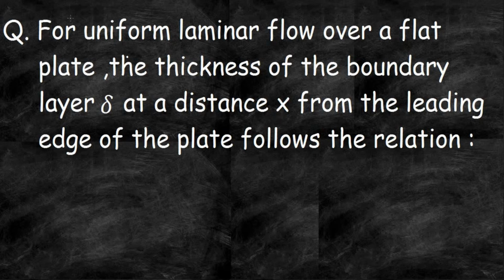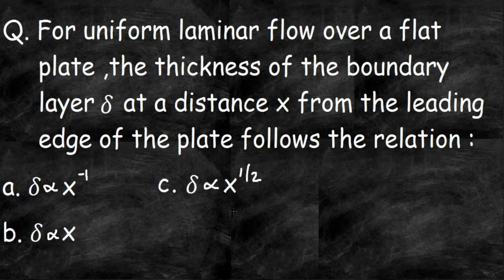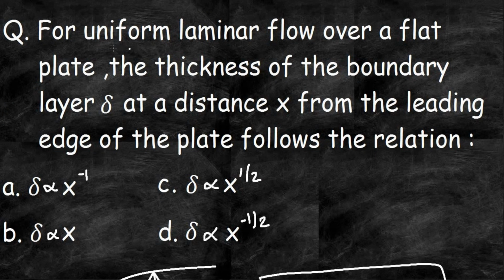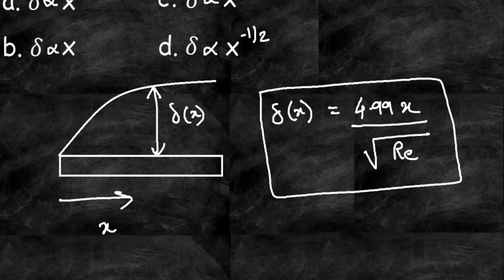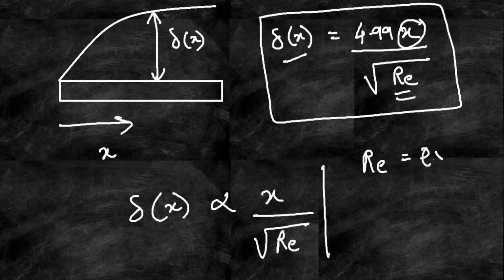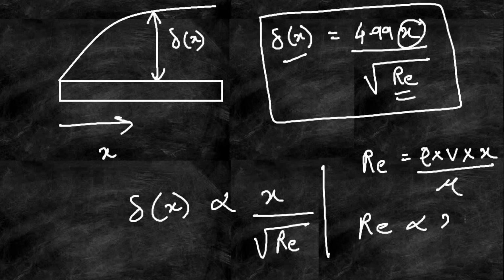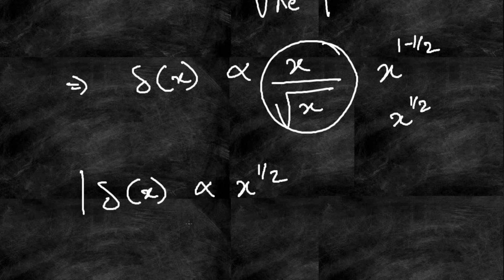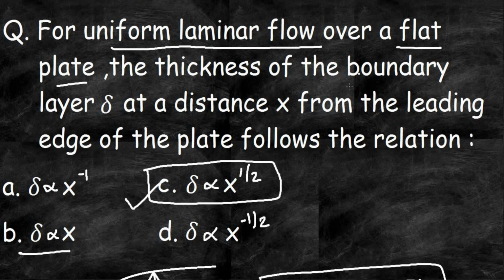Problem on Uniform Laminar Boundary layer thickness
This equation is important for Gate Chemical Engineering Exams :)